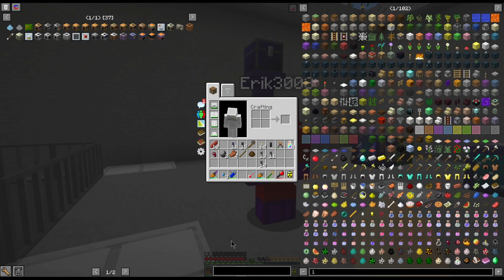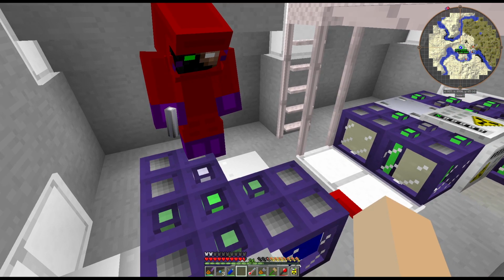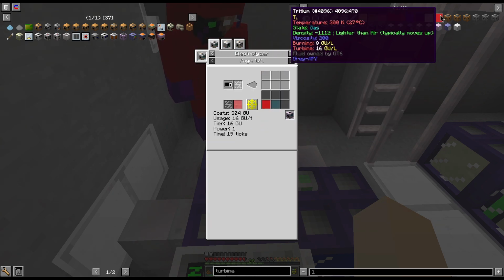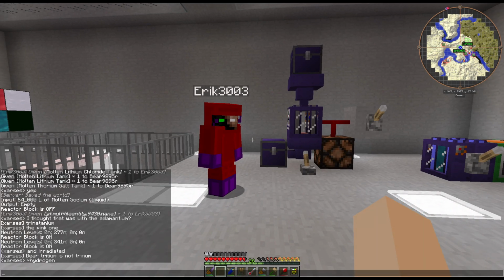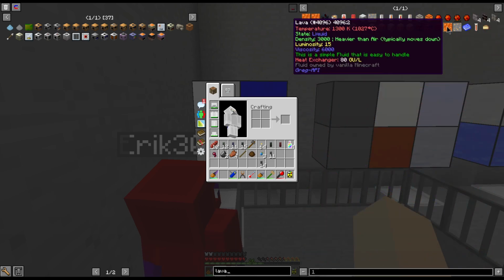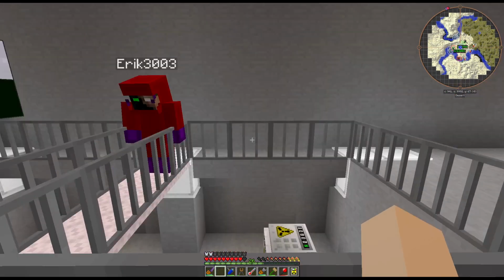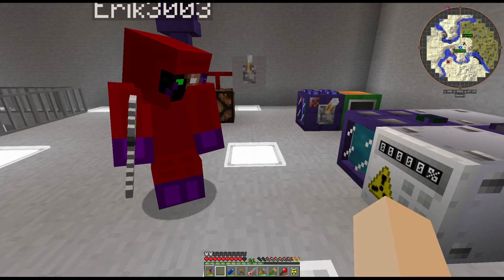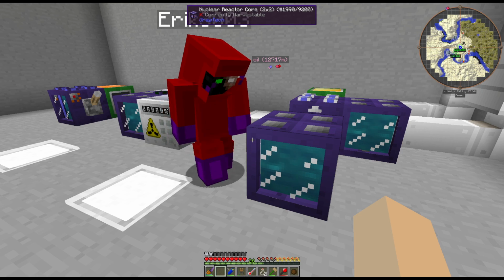[Gregtech 6 Tutorial] Fission Reactors - Breeders & Changelog for 15.00